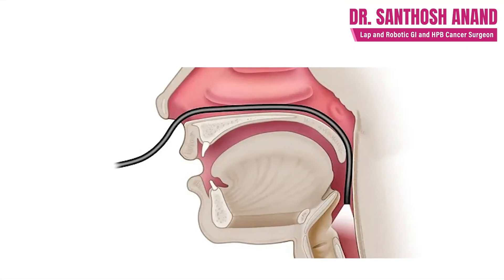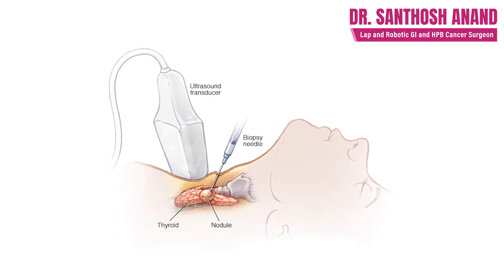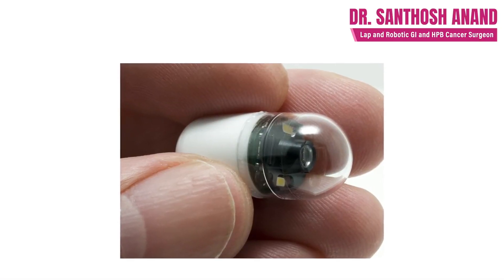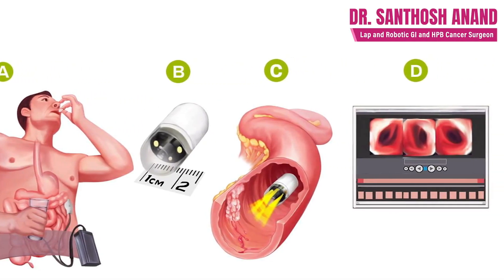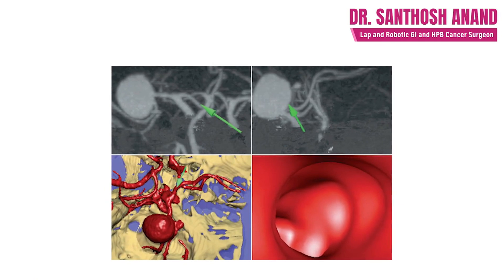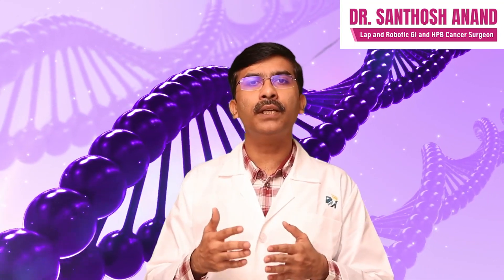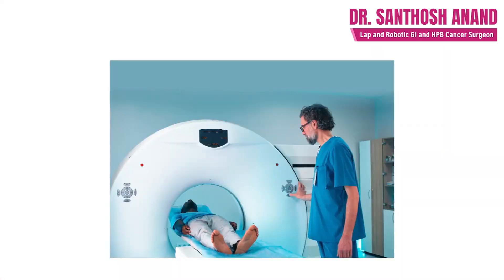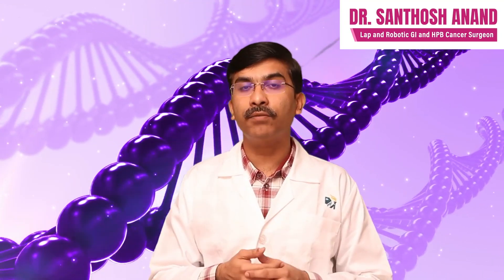Unveiling Esophageal Cancer Diagnosis | Dr. Santhosh Anand the Best gastro surgeon in Chennai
Dr. Santosh Anand provides a detailed explanation of what is esophageal cancer. And what are the different types diagnostic modalities or investigation required to find wether one as food pipe cancer or not!